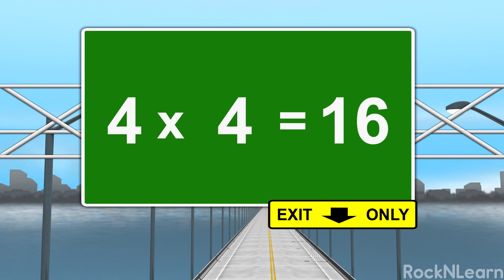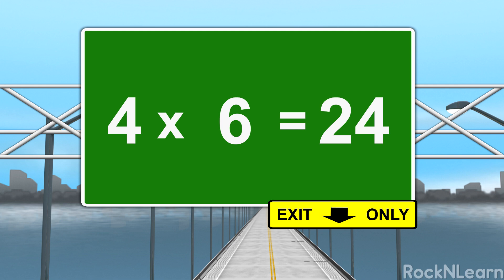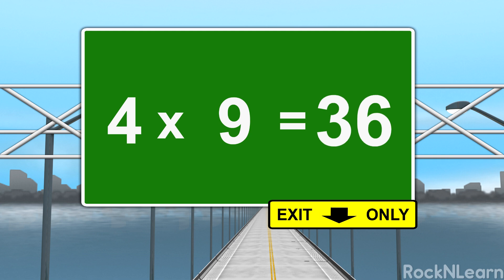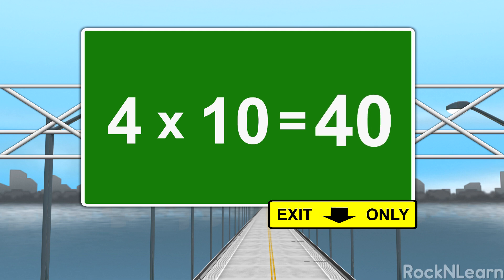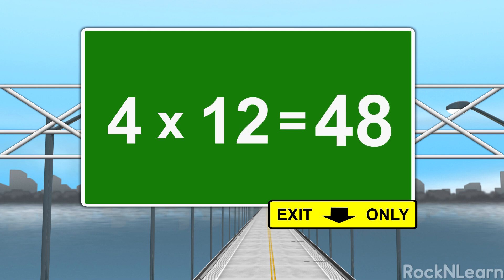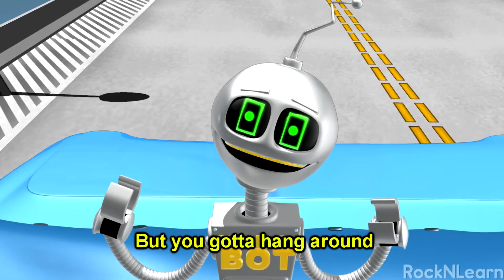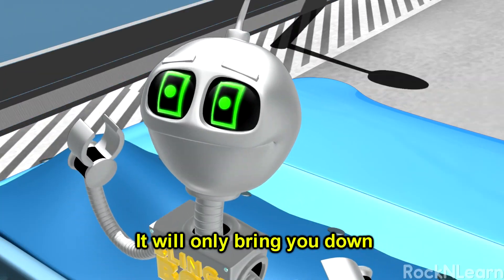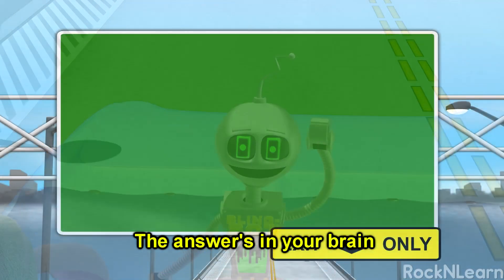Multiply by 4 | Learn Multiplication | Rap Song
Learning to multiply by four has never been easier or more fun. Lively animated characters and encouraging lyrics will have you rapping out the facts from 4 x 2 up through 4 x 12 quickly and accurately. First, each 4x fact is presented in order. Then, on a second time through the facts, a pause is added before each answer. Try to
beat the performers by answering before they do!

In Your Brain (4x) - Lyrics:

I'm windin' down the road
The sun is gonna shine
No need to worry
Everything will be fine

I am a winner
I work hard in school
I won't ever drop out
'Cause I'm no one's fool

4 X 1 = 4
4 X 2 = 8
4 X 3 = 12
4 X 4 = 16
4 X 5 = 20
4 X 6 = 24
4 X 7 = 28
4 X 8 = 32
4 X 9 = 36
4 X 10 = 40
4 X 11 = 44
4 X 12 = 48

Things may seem rough
But you gotta hang around
If you give up
It will only bring you down

You're gonna make it
Through the sunshine and the rain
The problem is easy and
The answer's in your brain

4 X 1 =...4
4 X 2 =...8
4 X 3 =...12
4 X 4 =...16
4 X 5 =...20
4 X 6 =...24
4 X 7 =...28
4 X 8 =...32
4 X 9 =...36
4 X 10 =...40
4 X 11 =...44
4 X 12 =...48